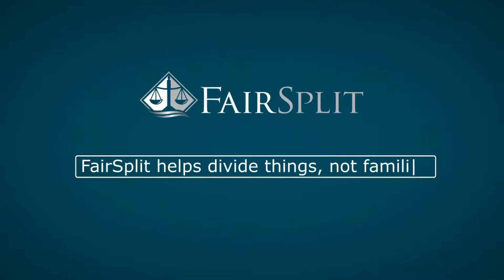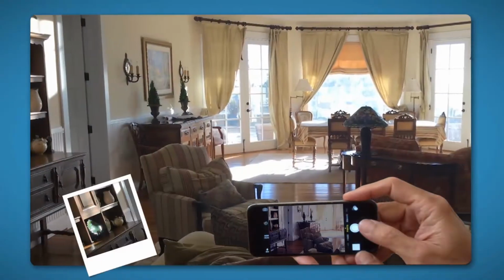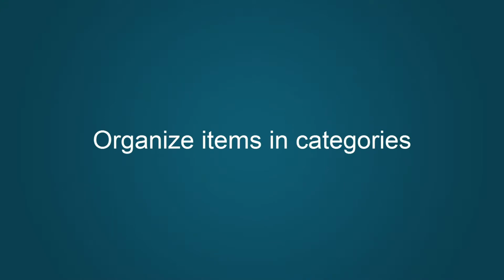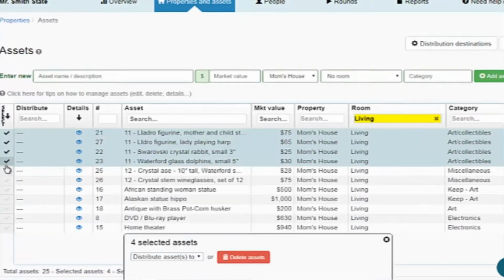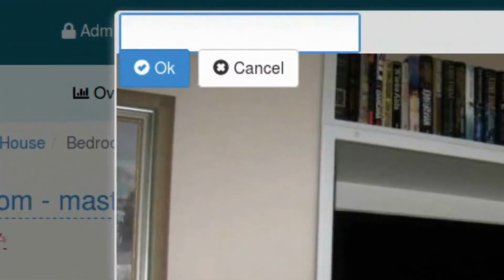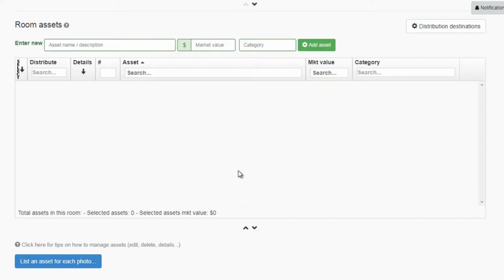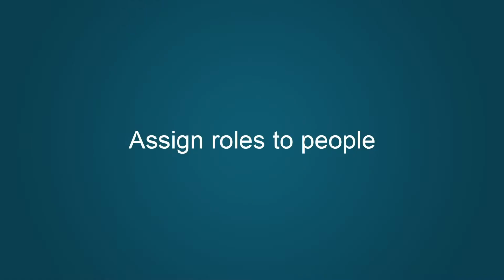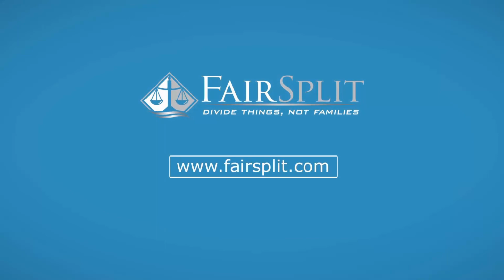Creating personal property inventory with FairSplit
FairSplit makes it possible to upload photos, list, organize, and share asset details privately with family, attorneys or co-workers to more efficiently coordinate moves, downsizing, and in divorce.  Ideal for executors of estates, divorcing couples, move managers, appraisers and more.